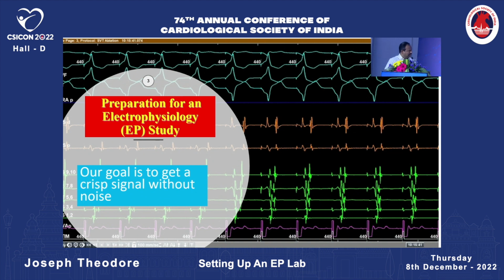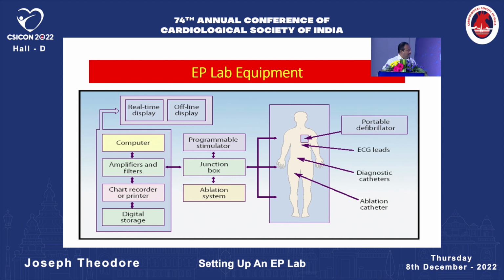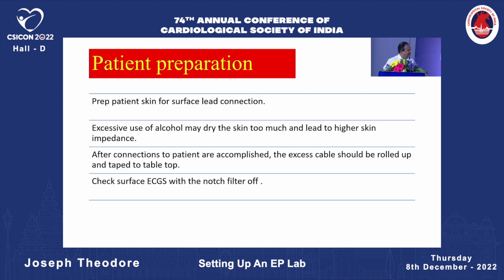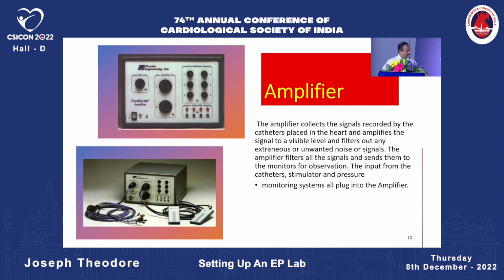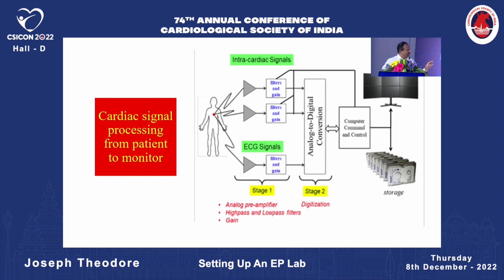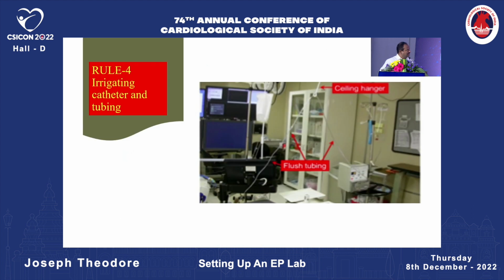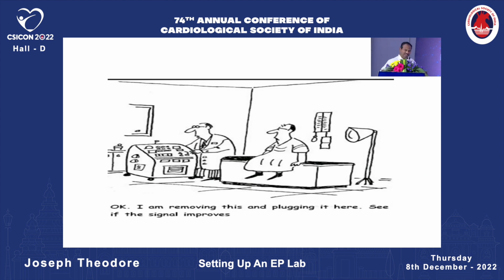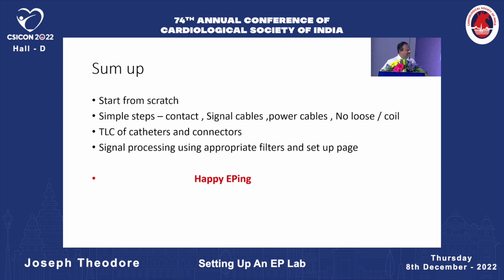CSI 2022 CSICON REC HALL D DAY 1 Joseph Theodore